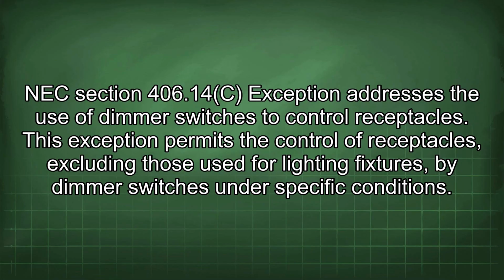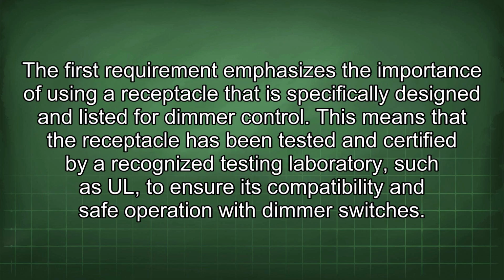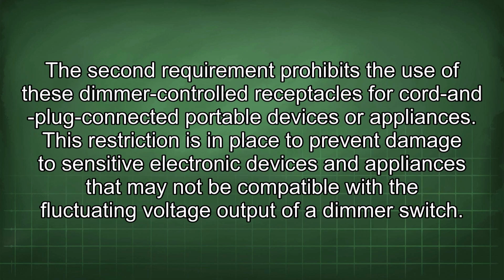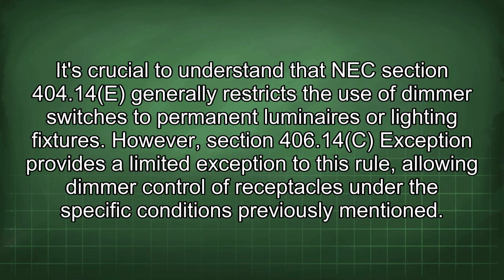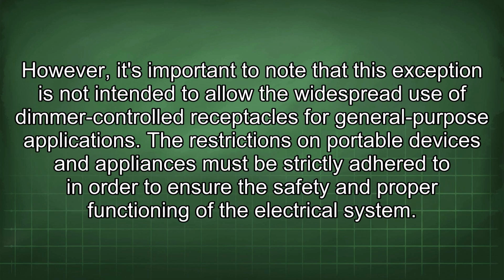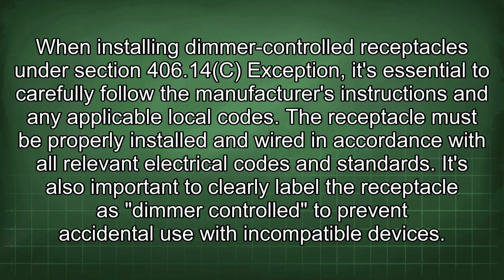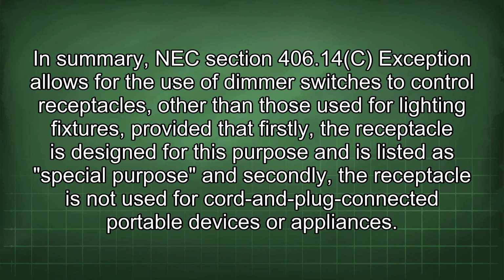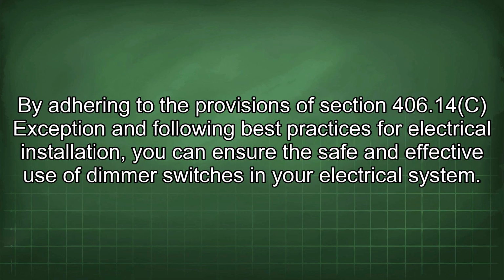NEC Code for Dimmer Controlled Receptacles Explained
Learn about NEC section 406.14(C) Exception for dimmer controlled receptacles. Discover the requirements for special purpose receptacles. Understand restrictions on portable devices and appliances.